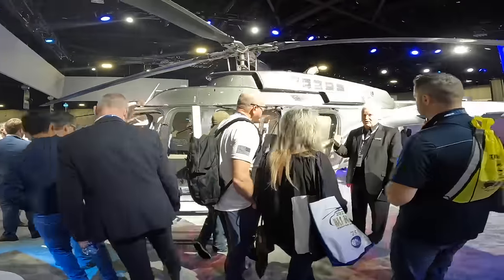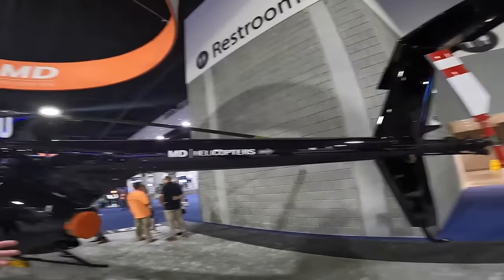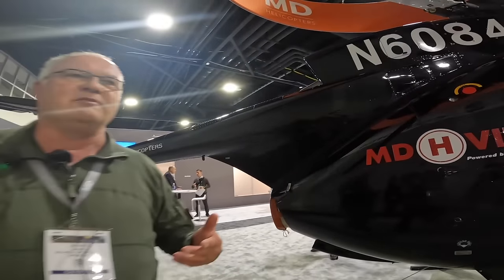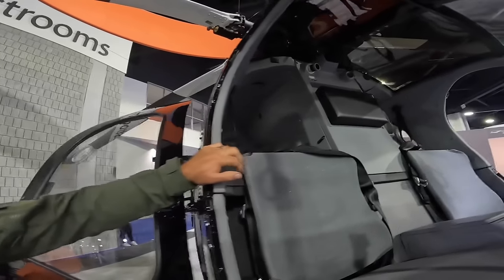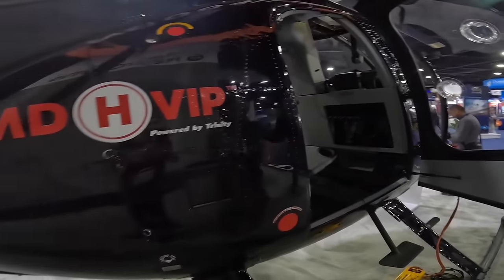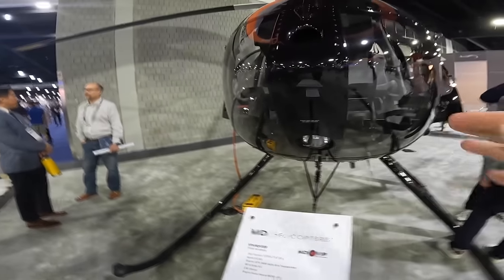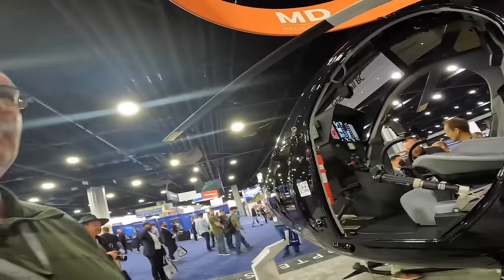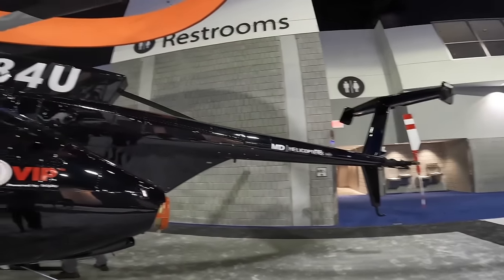MD530F Helicopter walk around with MD Chief Pilot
While at 2023 Heliexpo I got a chance to talk with he MD Chief Pilot Dennis Bank about the MD Helicopters MD530F